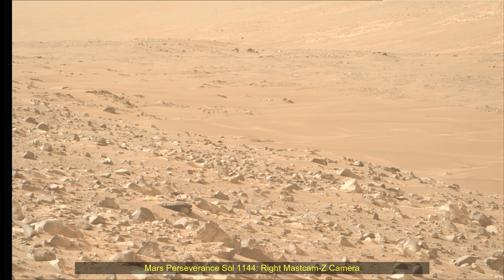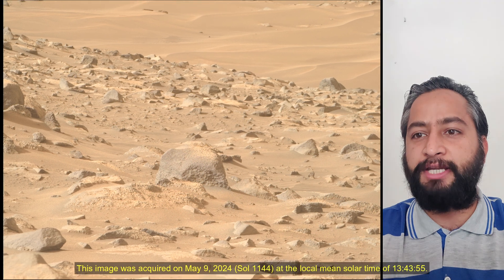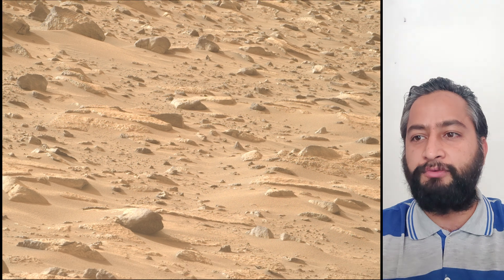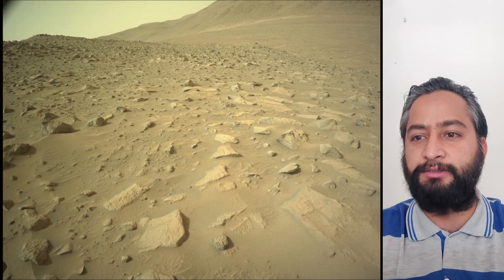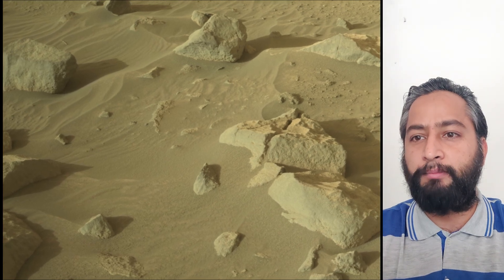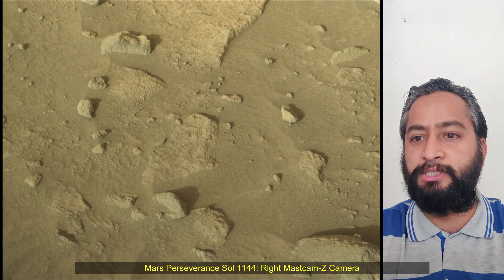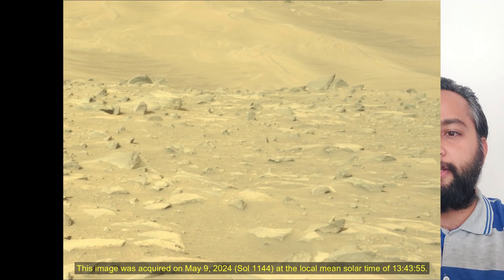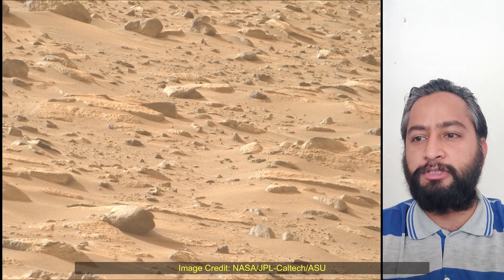NASA Release New Images of MARS Captured by Perseverance Rover on Sol 1144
Mars Perseverance Sol 1144: Left Navigation Camera (Navcam)
NASA's Mars Perseverance rover acquired this image using its onboard Left Navigation Camera (Navcam). The camera is located high on the rover's mast and aids in driving.